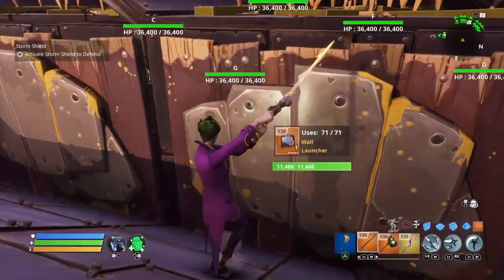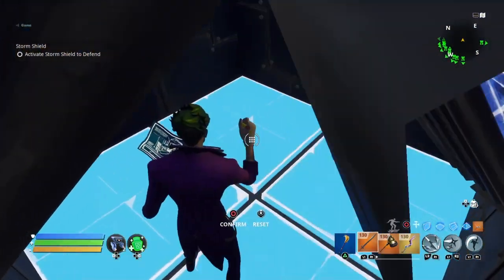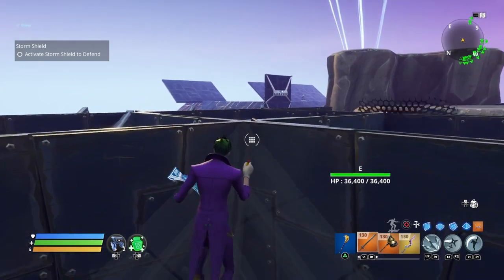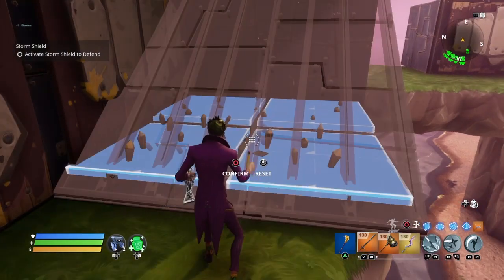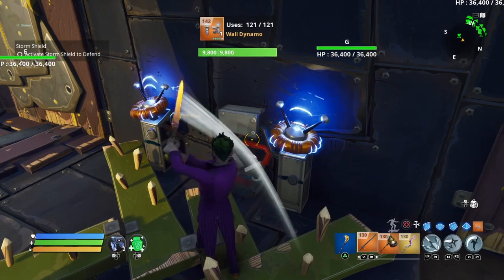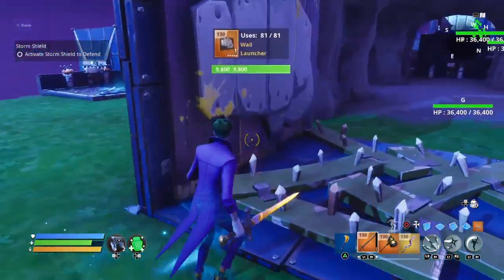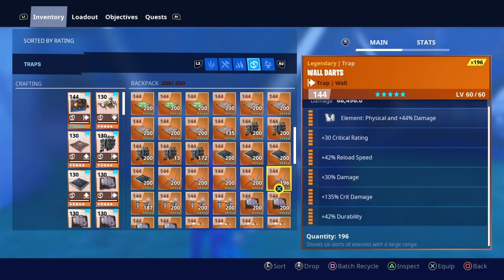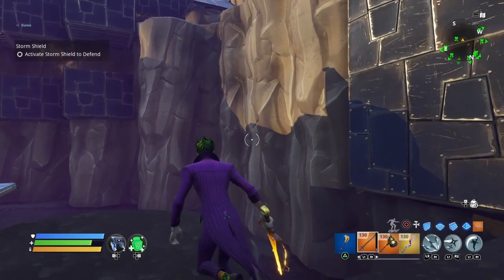Beach Update1 Tutorial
Total Structures amount used is "183" with No Amp damage, Completely AFK whole 30 waves, every random wave possible.

I have spent last 4-5 days researching and testing new changes pretty much 24/7 coming up with these fixes and a MASSIVE shoutout to "Sh4d0w-Gn0m3-" a brilliant guy, funny as hell and we have a laugh, for his idea on his block off which help't with Ramp block off issue and I modified my Beach Amp which was originally designed by Unkn0wnVib3s differently to his.

Hope you all enjoy the Update video changes!